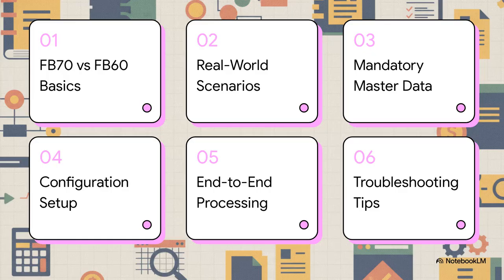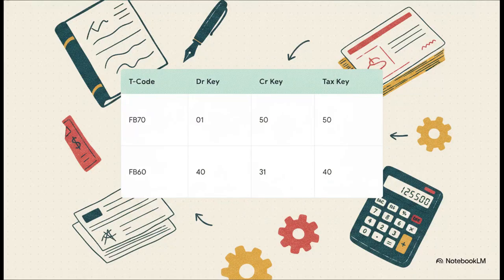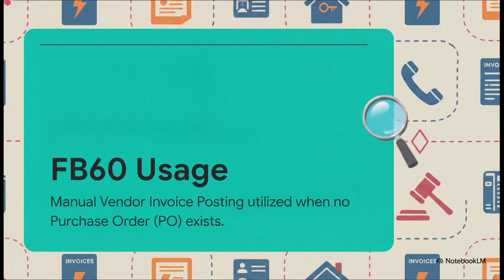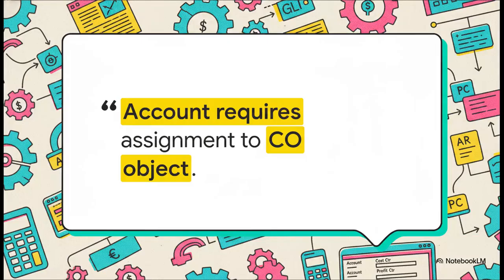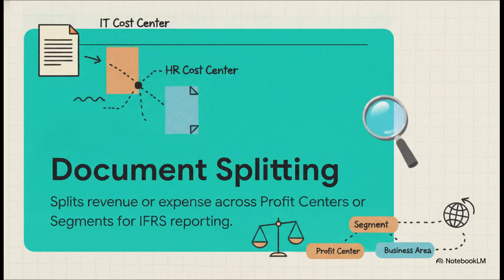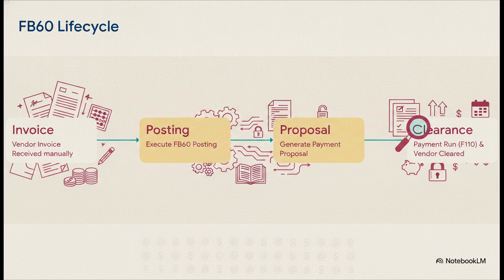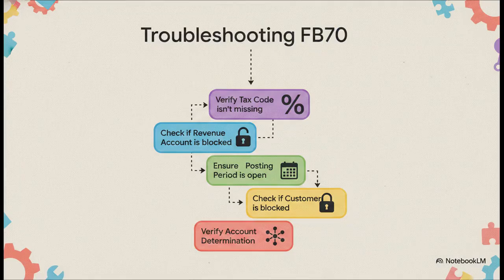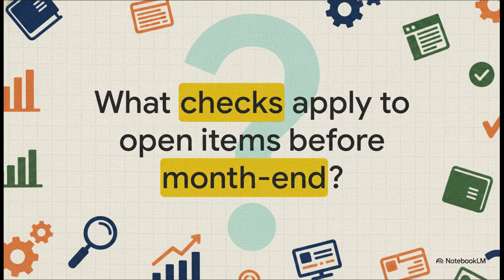Interview Preparation Related Questions & Answers for FI-AR/AP Volume - II by SAP INTERVIEW MASTER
# SAP FICO AR & AP – FB70 and FB60 Consultant-Level Interview Preparation

Welcome to **SAP Interview Master**, your destination for practical and consultant-level **SAP FICO interview preparation**. In this video, we focus on **Accounts Receivable (AR) – FB70** and **Accounts Payable (AP) – FB60**, with interview questions and answers based on real-time implementation, support, rollout, and production-support scenarios in **SAP ECC 6.0 and SAP S/4HANA**.

This session is specially designed for SAP FICO professionals who want to prepare for scenario-based interviews and strengthen their understanding of complete AR and AP business processes.

### 🔹 Accounts Receivable – FB70

Learn how **FB70** is used for manual customer invoice posting, including customer debit, revenue credit, and applicable output tax. We discuss practical scenarios where FB70 is preferred over VF01, such as manual billing, miscellaneous income, rental income, interest income, and consulting services.

You will also understand the mandatory master data and configuration supporting FB70, including customer master, revenue GL, tax code, company code, posting period, document type, number range, tolerance groups, customer reconciliation account, and revenue account.

### 🔹 Accounts Payable – FB60

Understand how **FB60** is used for manual vendor invoice posting when there is generally no purchase order, such as utility bills, rent, legal charges, telephone bills, electricity bills, and consultancy charges. The video also explains the difference between FB60 and **MIRO** in an integrated MM-FI process.

We cover vendor master data, expense GL, tax code, company code, cost center, profit center, vendor reconciliation account, posting periods, document types, tolerance groups, and related configuration.

### 🔹 Key Interview Topics Covered

✅ Difference between FB70 and FB60
✅ FB70 vs VF01
✅ FB60 vs MIRO
✅ Real-time AR and AP business scenarios
✅ Customer and vendor reconciliation accounts
✅ Document splitting with Profit Center, Segment, and Business Area
✅ Posting keys used in FB70 and FB60
✅ Input Tax and Output Tax determination
✅ Cost Center requirements in AP postings
✅ End-to-end AR process from FB70 to F-28 and clearing
✅ End-to-end AP process from FB60 to F110 and vendor clearing
✅ Common posting errors and troubleshooting
✅ Important SAP FICO transaction codes
✅ Document Types, Number Ranges, and Posting Period configuration
✅ Customer/Vendor master data and S/4HANA Business Partner considerations

### 🔹 Real Interview & Troubleshooting Scenarios

The session also prepares you for questions such as incorrect tax during FB70 posting, missing CO-object assignments during FB60, reconciliation-account configuration, duplicate vendor invoices, AR/AP clearing, U.S. sales and use tax scenarios, and month-end AR/AP open-item checks. These scenarios test not just transaction-code knowledge but also your understanding of **configuration, integration, troubleshooting, and real-world business processes**.

If you are preparing for an **SAP FICO Functional Consultant, Implementation, Support, Rollout, or S/4HANA interview**, this video will help you develop the practical knowledge and confidence required to answer consultant-level questions.